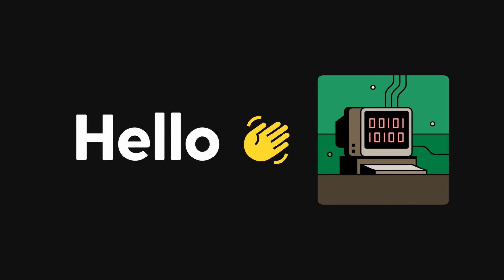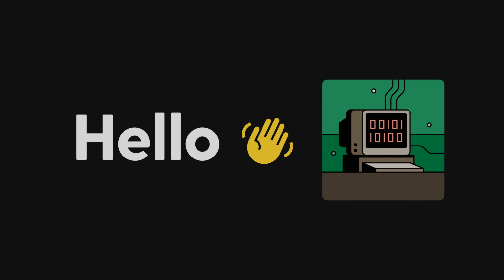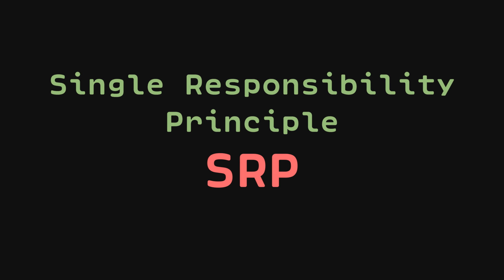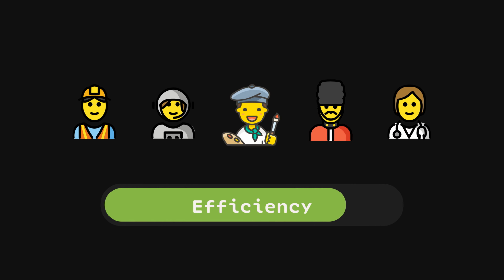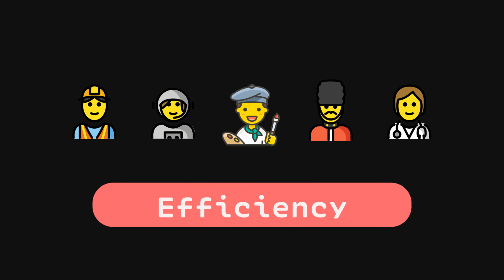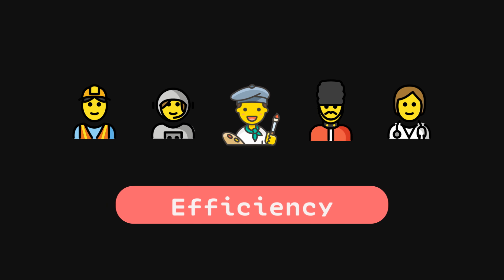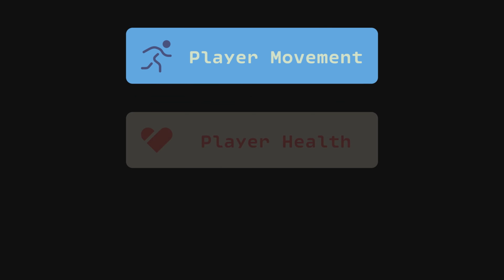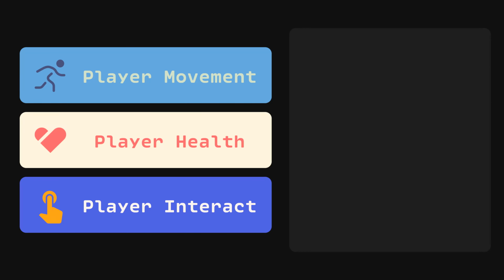Single Responsibility Principle | SRP Explained | Clean Code Principles in C# and Unity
Learn how SRP can transform your code, making it more organized, maintainable, and bug-resistant. Explore real-world examples and practical tips in this essential tutorial for programmers.